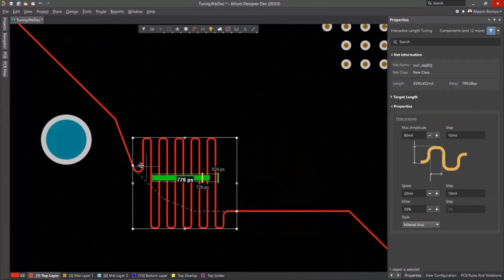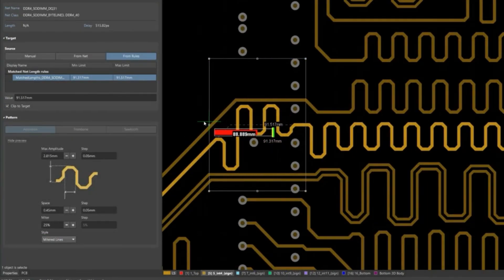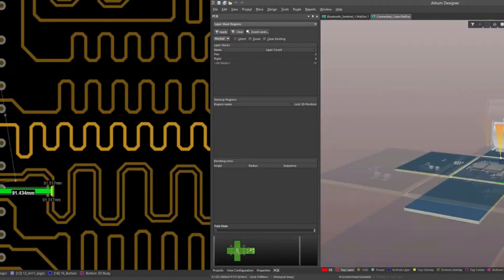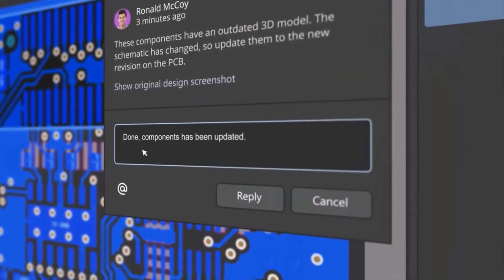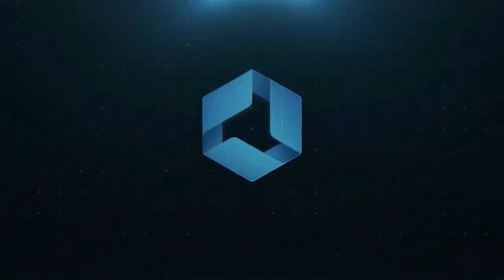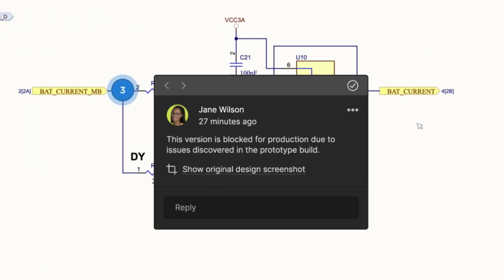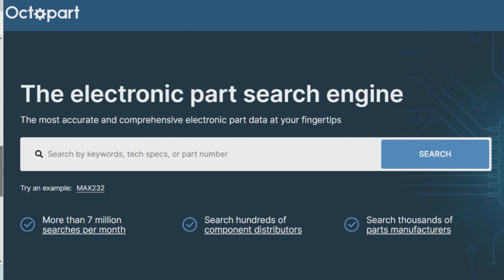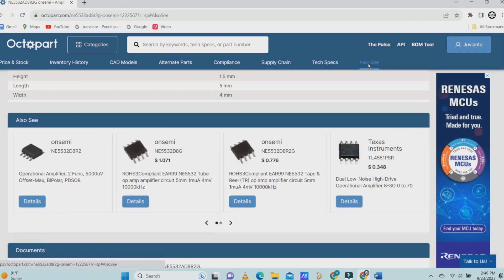DIY 3000W?? Full Bridge High Power Amplifier using 54 Transistors 2SA1943 & 2SC5200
Hi friends, in this video I made an amplifier board that can output more power. This amplifier board is included in the class AB category which consists of 2 bridged boards so that the power released is 2 times greater.
This amplifier board works normally at a voltage of 60v to 90v DC.